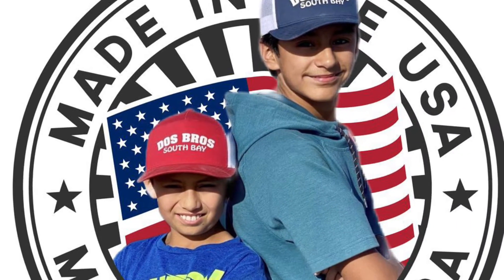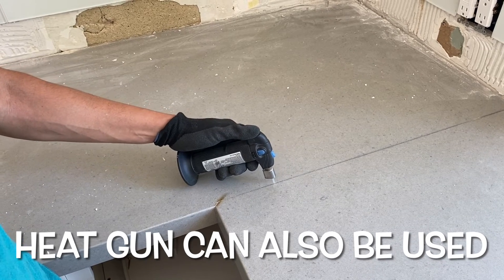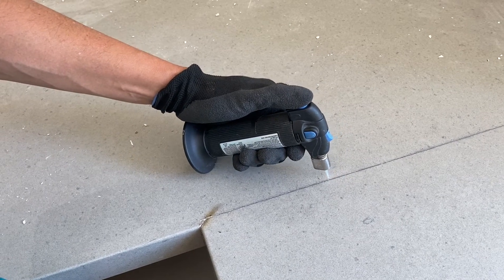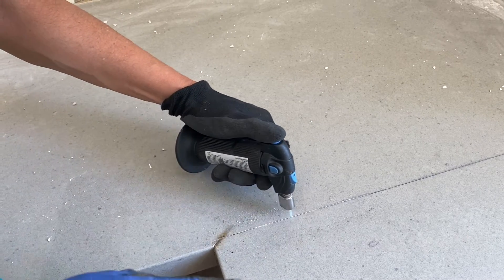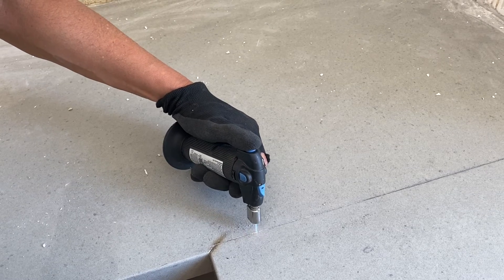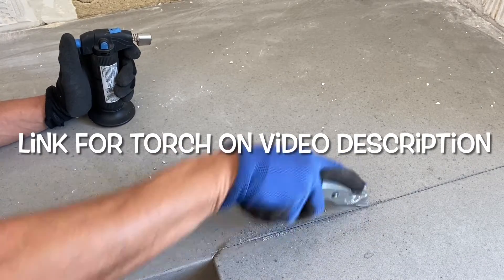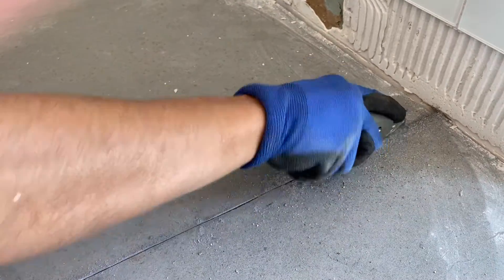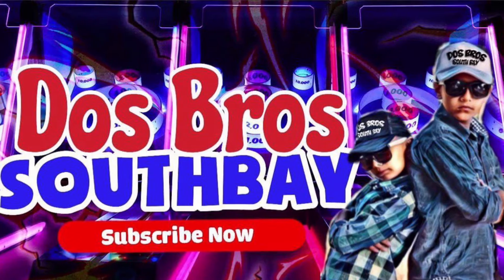kitchen countertop that has been glue together take it off without breaking it 101 🔨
Dad was taking a kitchen countertop That has been blue to make an old shape on the kitchen and we’re gonna show you how to take it out without breaking it with this cool Little hack

If you would like to have DOS BROS SOUTHBAY make a video for your place or New Sale item please contact us at our business Email down below thank you for watching!

IF YOU WOULD LIKE TO HELP THIS BROS OUT KEEP MAKING MORE VIDEOS LIKE THIS ONE.. ON THEIR TRIPS TO GIVE YOU INFO ABOUT WHAT TO DO ON AMAZING ADVENTURES, VACATIONS AND IF YOU FOUND THIS VIDEO HELPFUL AND LIKE TO MAKE A DONATION HERE IS THE LINK TO VENMO @ EPGRAPHIX-SOUTHBAY

MUSIC  from Free music youtube library

At no point Dos Bros Southbay is giving professional advice or suggesting any products of places as safe anything you do will be at your own risk and used of products or items on our videos might be what work for us it does not mean they can be perfect or good for you. and if you are a minor make sure you always ask for adult supervision just like we do. Dos Bros is not responsible for any injury or idea you might do at your own personal risk. Always ask for expert or doctor before you try any food , exercise or plan a trip.

No images of this content can be use without previous autorisation